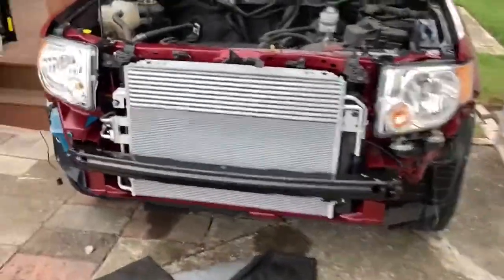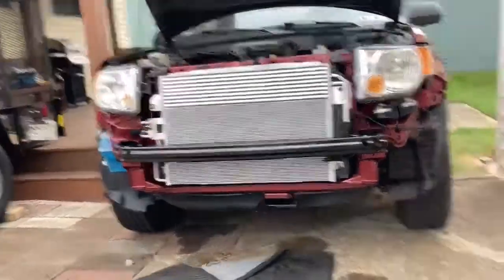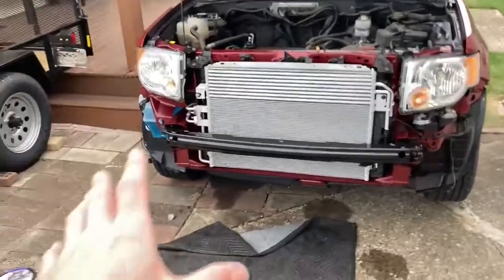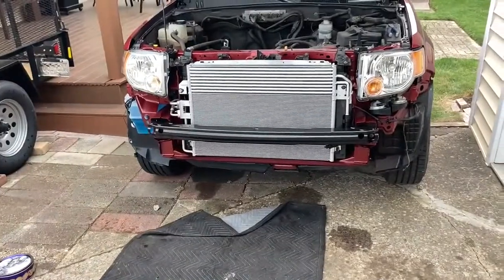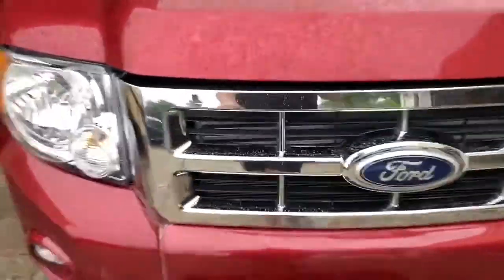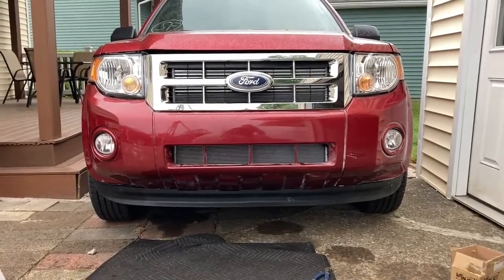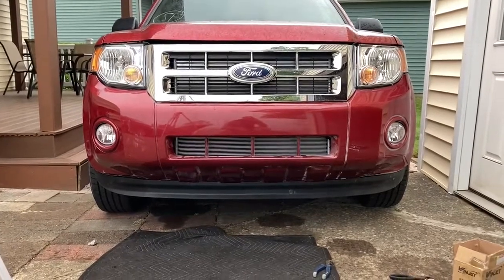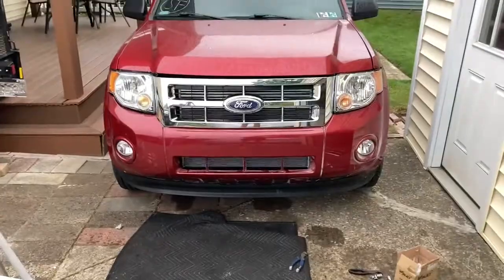Copart Ford Escape – BRAND NEW Bumper Install | 2012 Ford Escape Rebuild Part 7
I Bought a CHEAP Copart Ford Escape. This is part 7 of the rebuild on this car. In this video we install a brand new painted bumper cover.